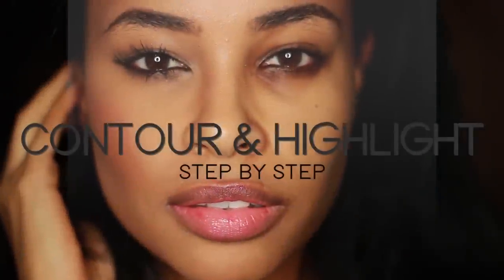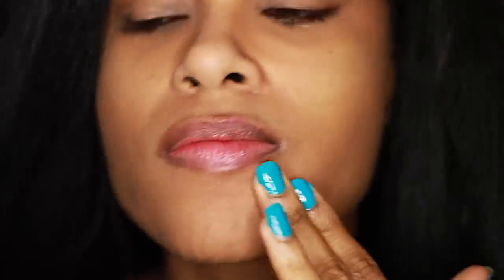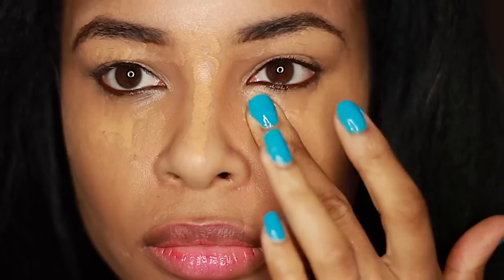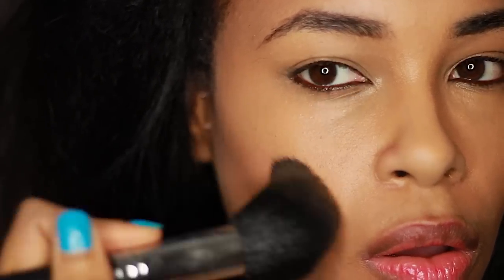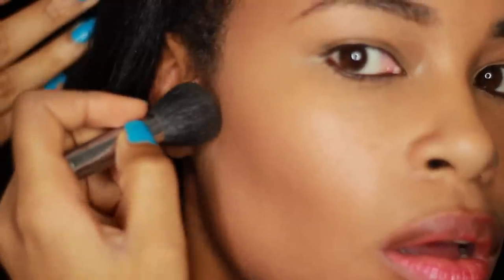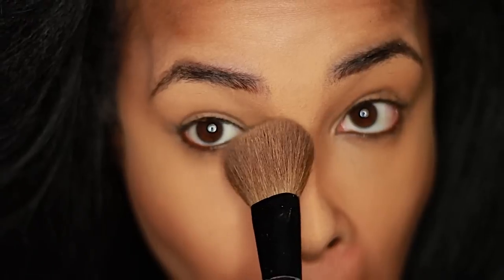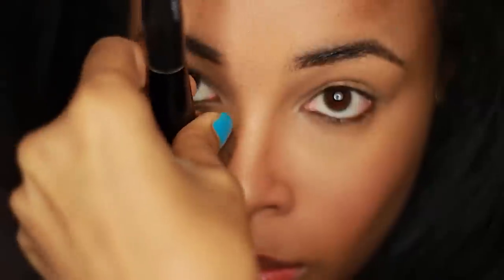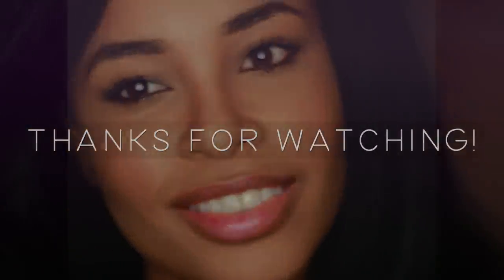HOW I CONTOUR & HIGHLIGHT MY FACE!!!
Quick vid on how to Contour and Highlight your face when applying makeup!

Here are my makeup secrets! All you'll need is 3 things: a bronzer, highlighter, and a contour powder. Below are the cosmetic products I used:

Foundation: REVLON nearly naked: 200 Warm Beige

Highlighter: BEN NYE Powder

Finishing Spray: MAC Finishing Spray Prep + Prime Finishing Mist